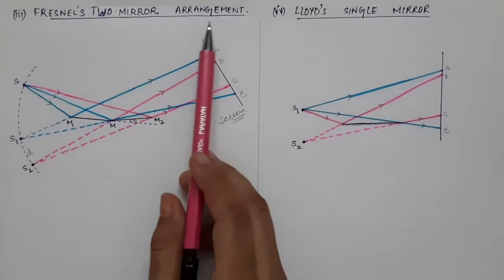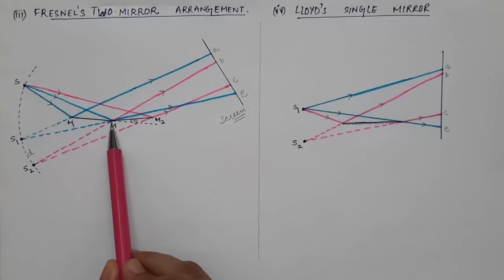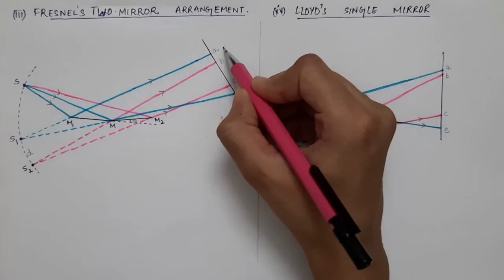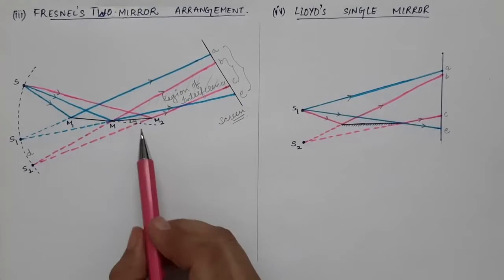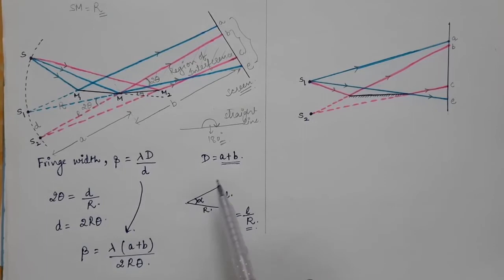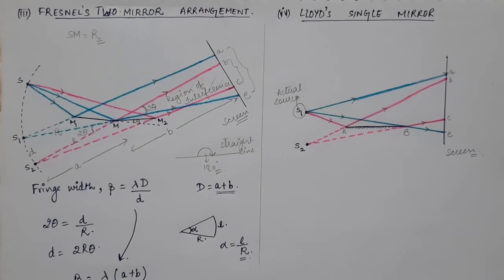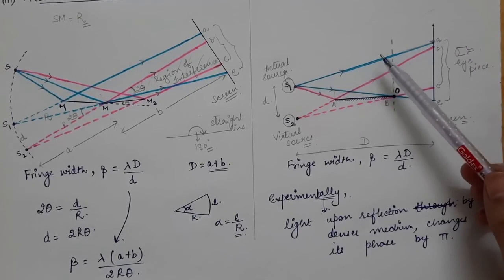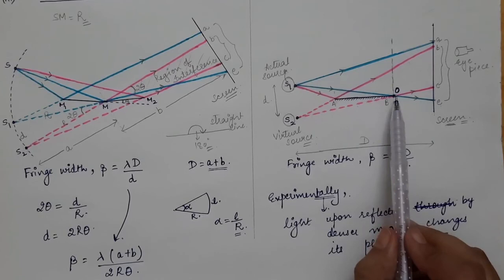Lecture 7 (3rd Semester) - Fresnel's two mirror & Lloyd's single mirror arrangement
For the solution of angle between two reflected rays in case of Fresnel's two mirror arrangement: